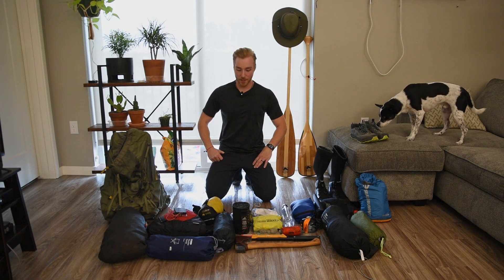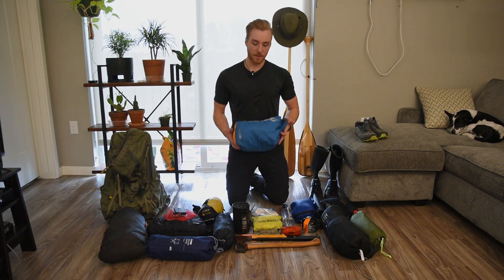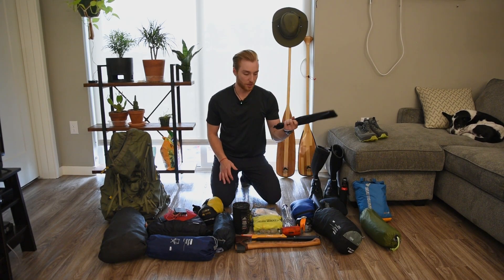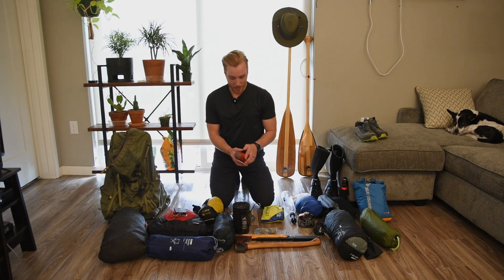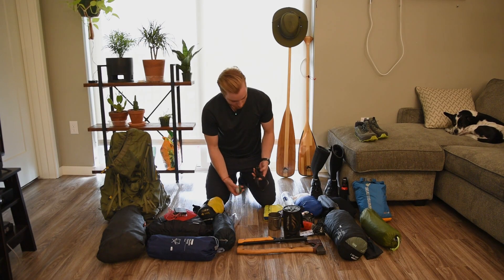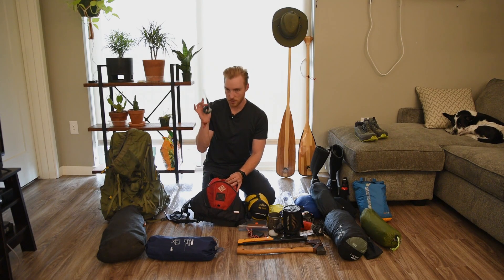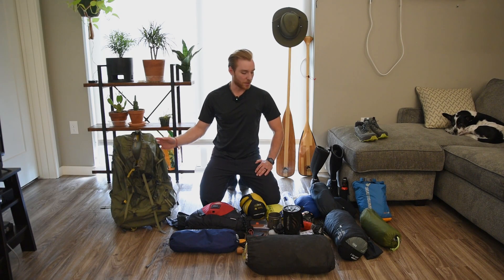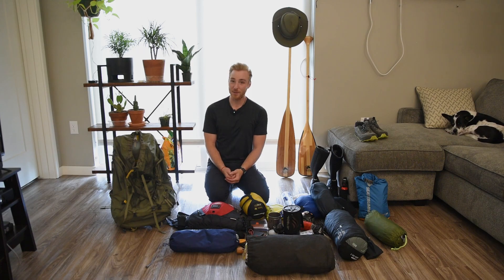Boundary Water Gear - 5 Day Family Trip